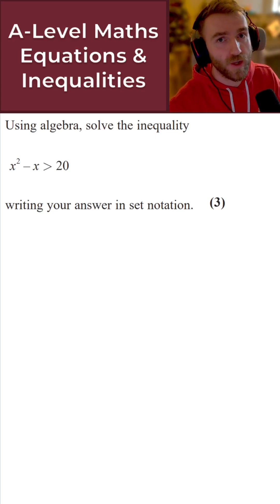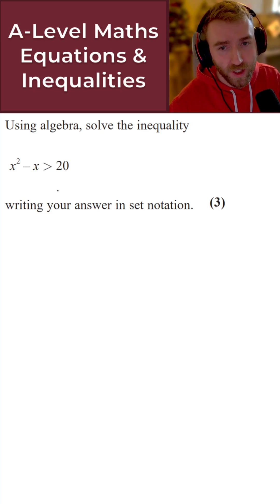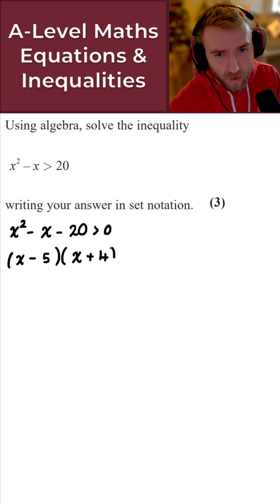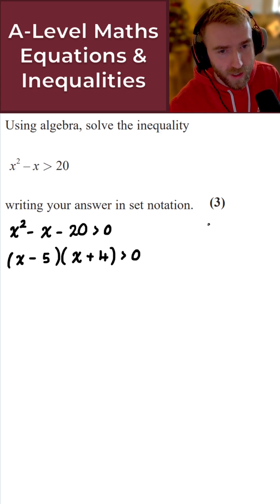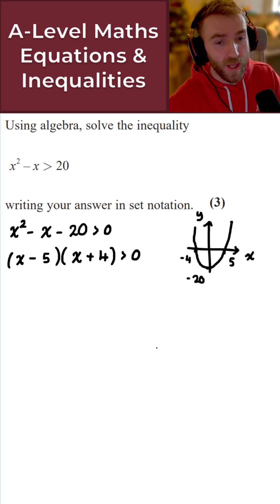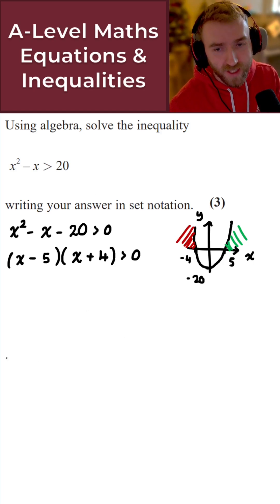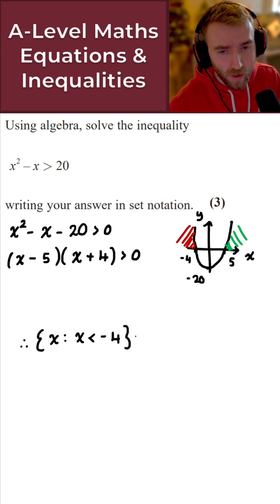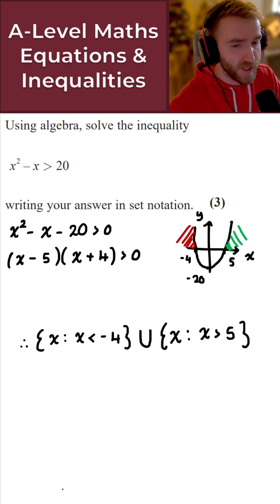Day 2: Equations & Inequalities • Daily A-Level Maths Revision 🔢